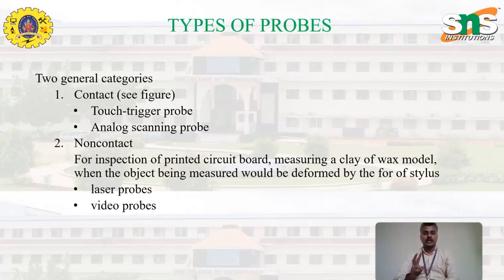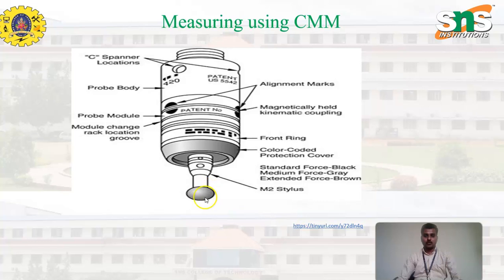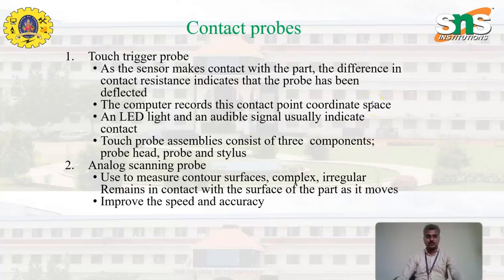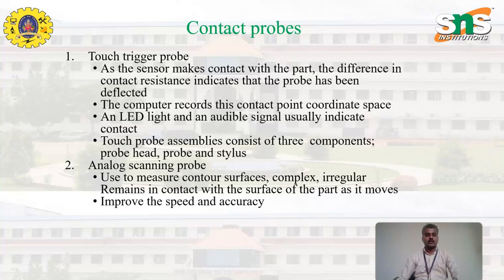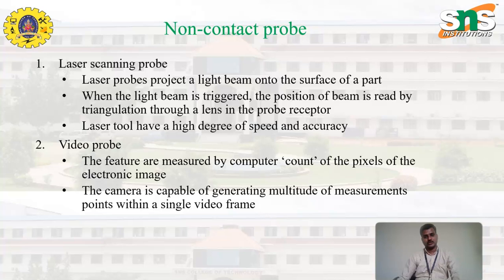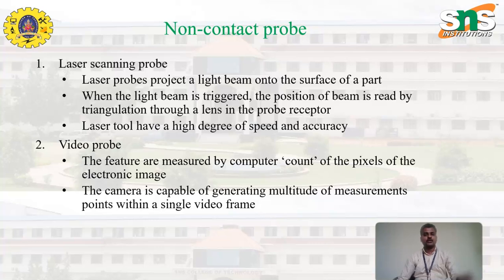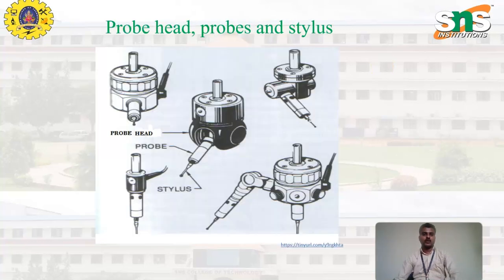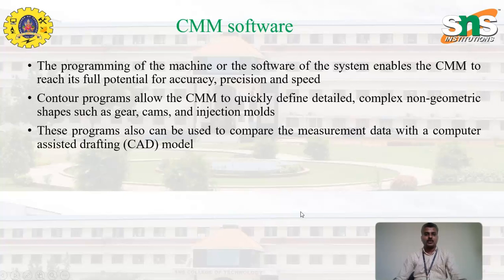Types of Probes | CADA | SNS Institutions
CMM probes are broadly categorized into contact probes and non-contact probes, each with various subtypes. Contact probes physically touch the object being measured, while non-contact probes use technologies like lasers or vision sensors to gather data without physical contact. Multi-sensor probes combine both contact and non-contact capabilities.